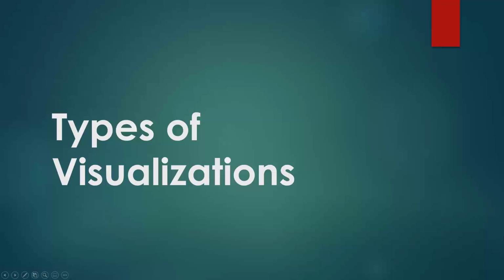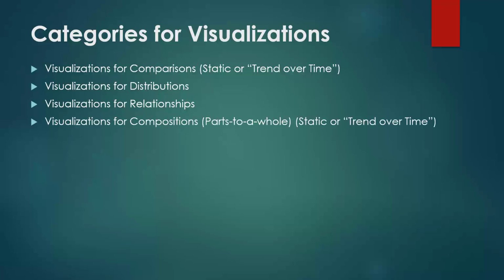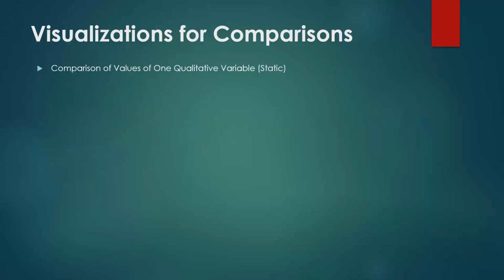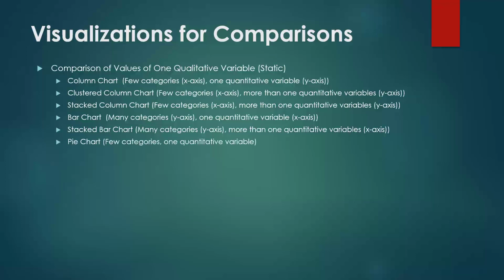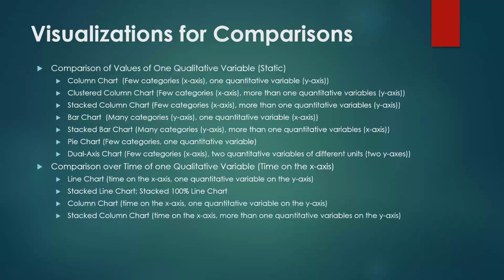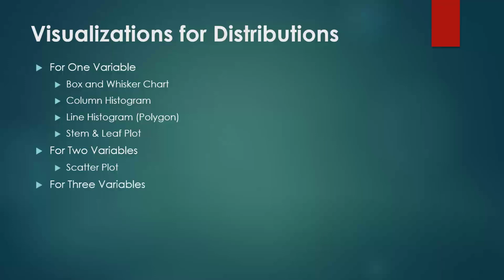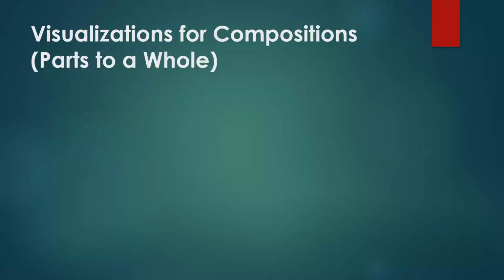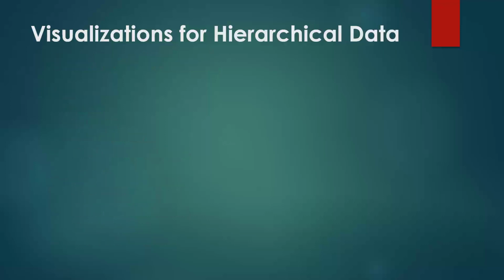Types Of Visualizations, by Dr. A